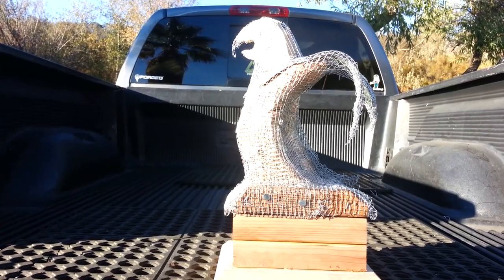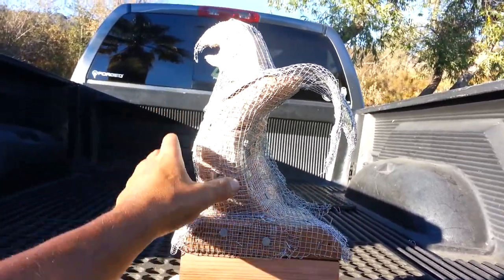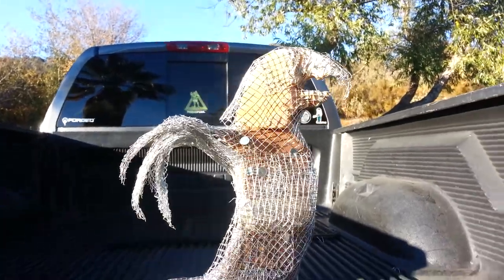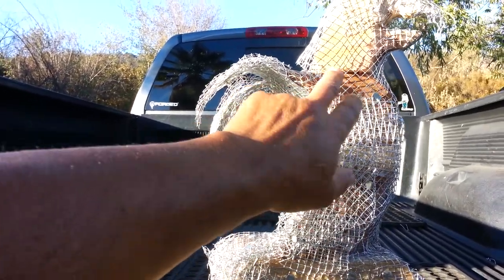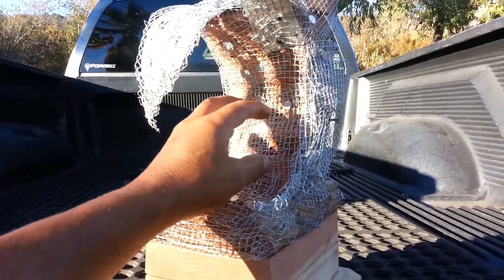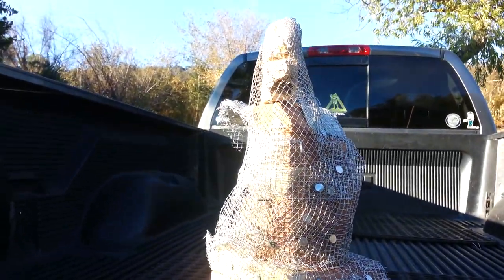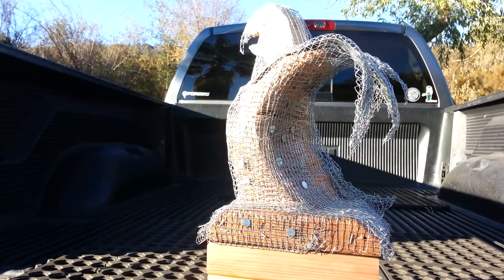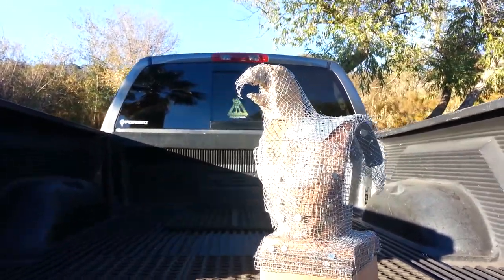Lipan Apache Artist Ruben Chato explains Eagle Sculpture Stage 6 wire mesh application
On July 21, 2014 Apache Artist Actor Ruben Chato explains the armature construction on his Nalwodi Series Eagle sculpture. For more on the artist go to CHATO.COM